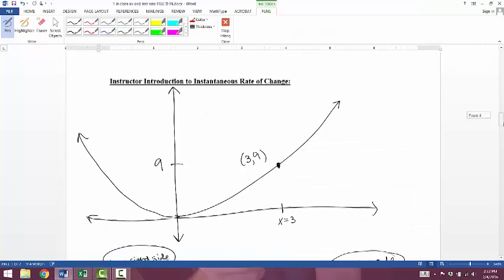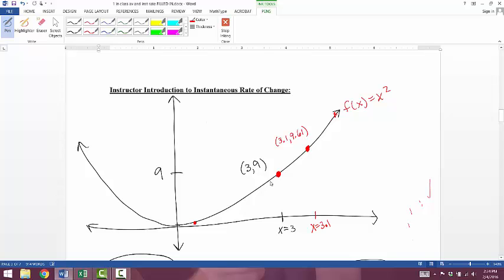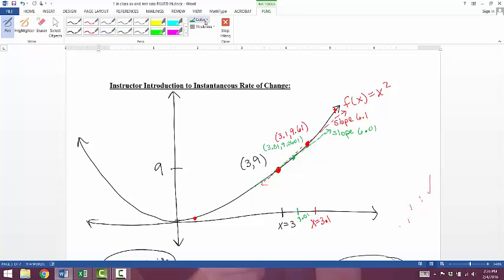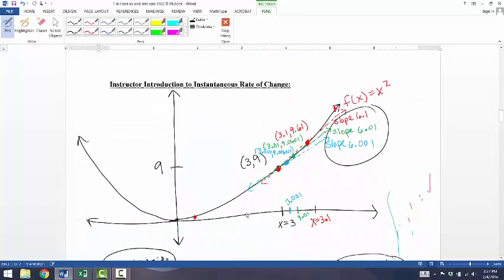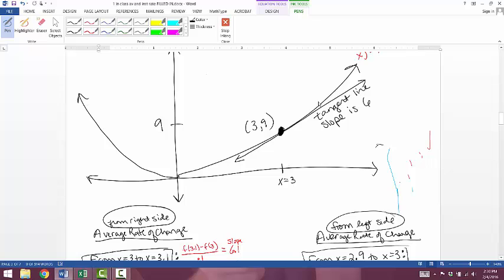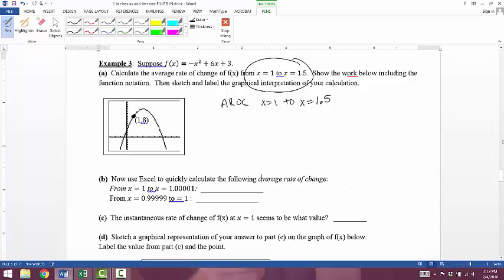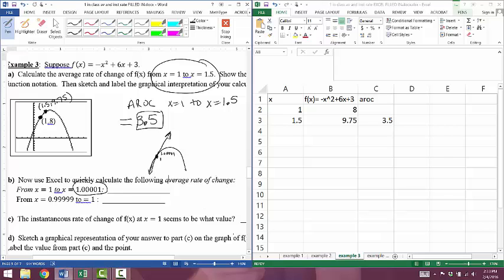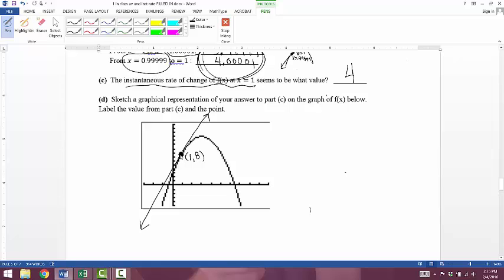unit 2 day 1 intro to instantaneous rate of change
using average rate of change to understand instantaneous rate of change